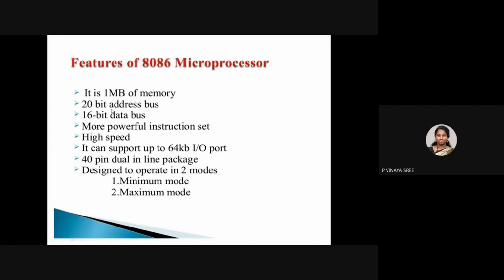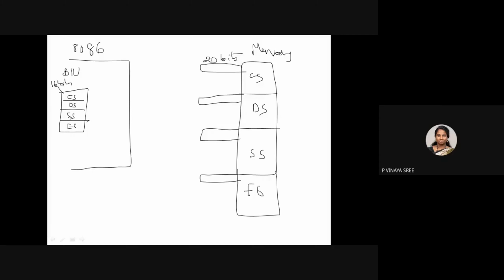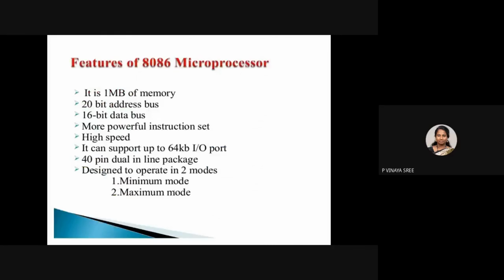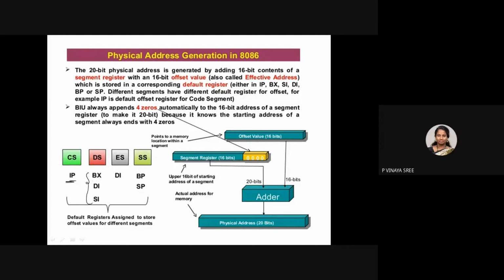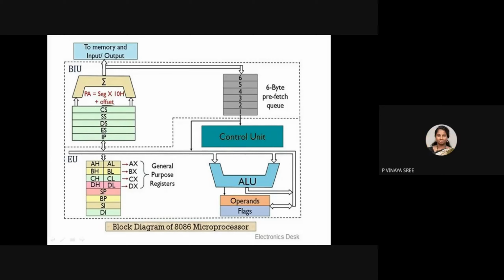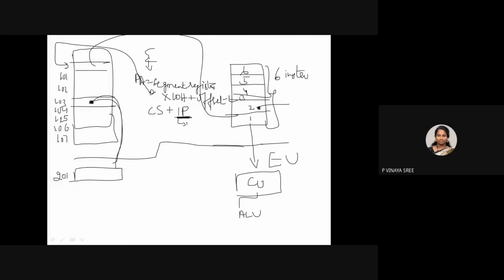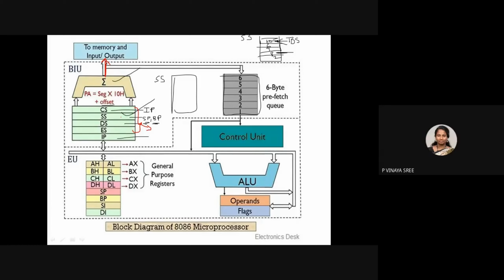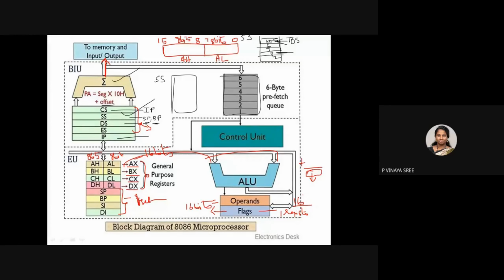Introduction to BIU in 8086,Instruction Queue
Introduction to BIU  in 8086,segment registers, Instruction Queue